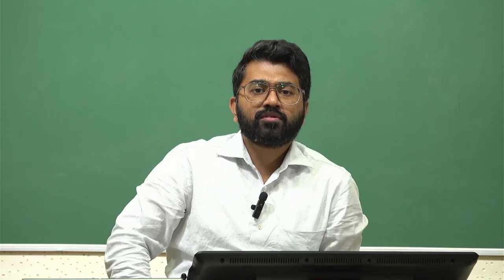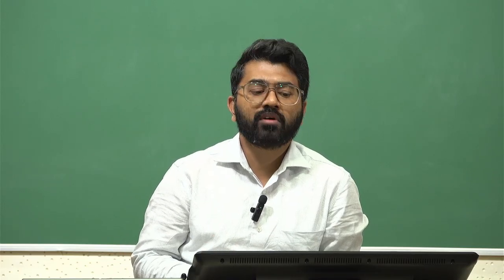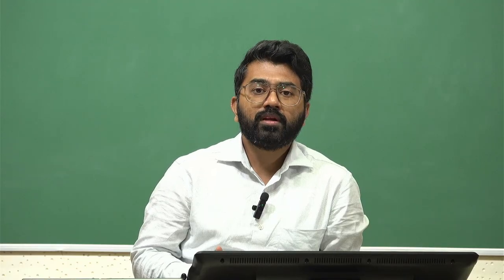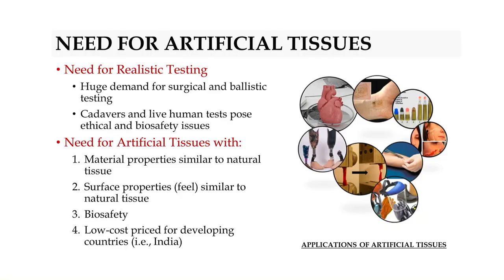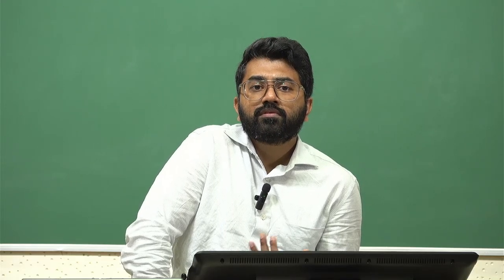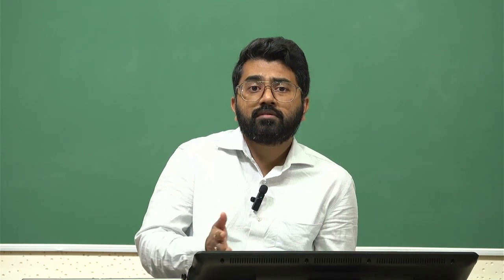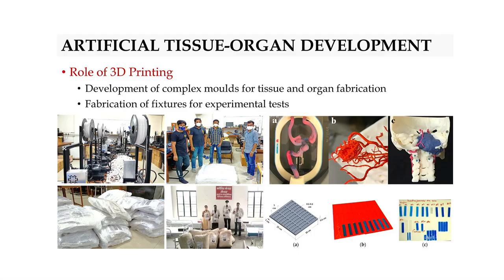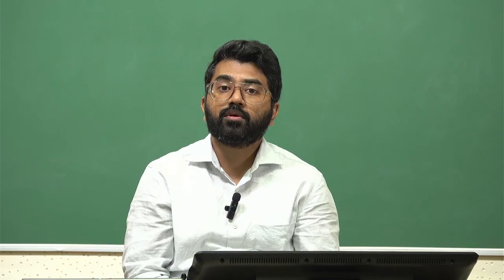Development of soft tissue simulants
Course Name : Soft Tissues Characterization and Application